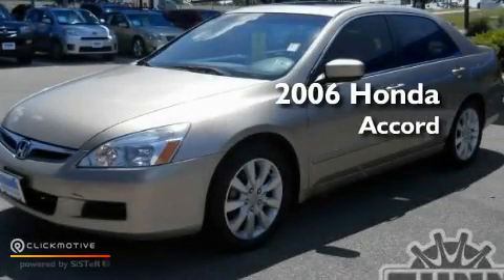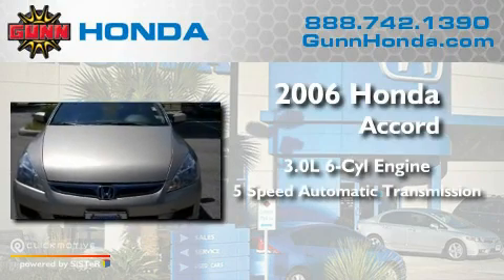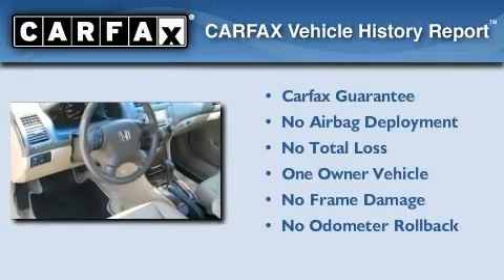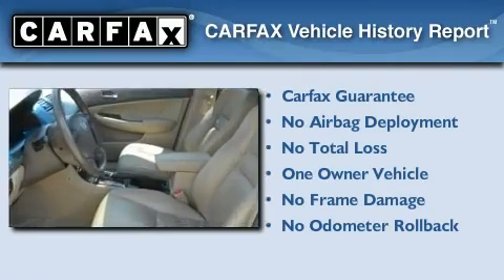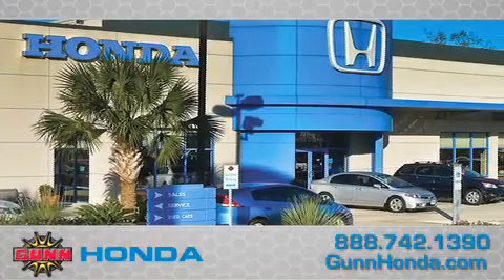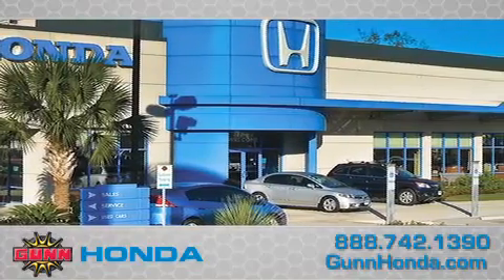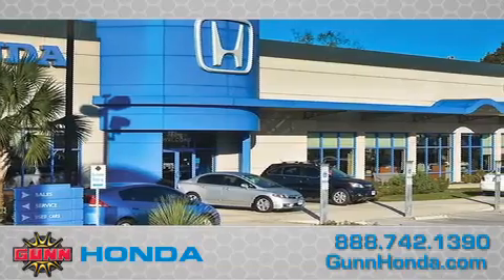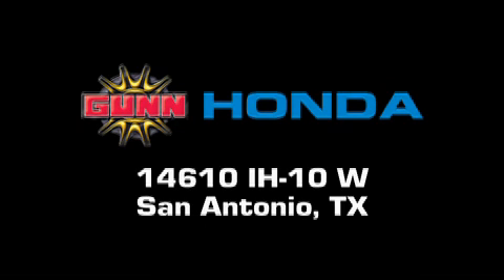Used 2006 Honda Accord San Antonio TX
Year: 2006
 Make: Honda
 Model: Accord
 Engine: Gas V6 3.0L/183
 Trans.: Automatic
 Exterior: TAN
 Miles: 85,648
 Interior: TAN
 Stock: H12841A